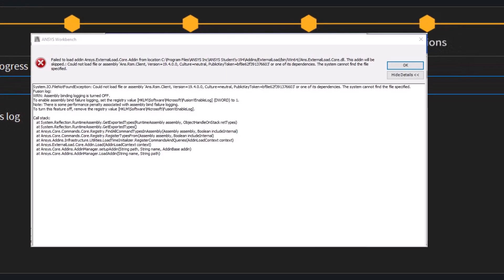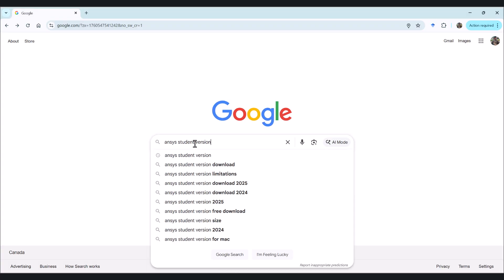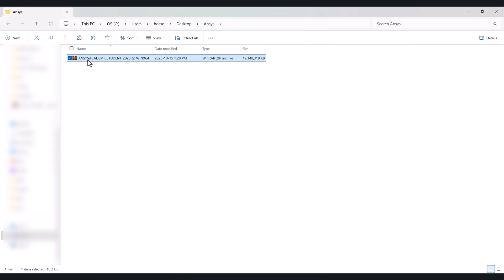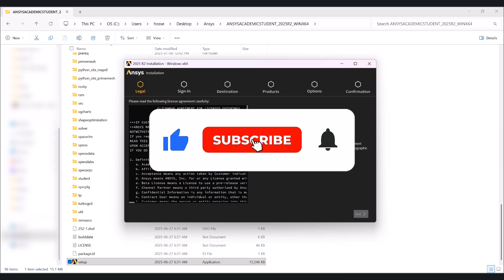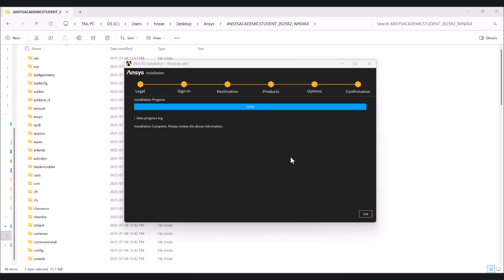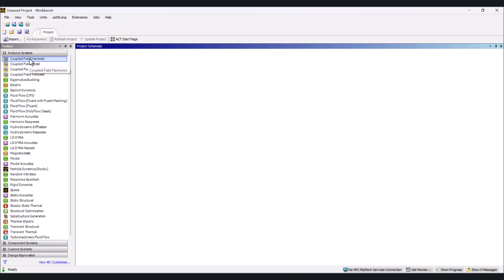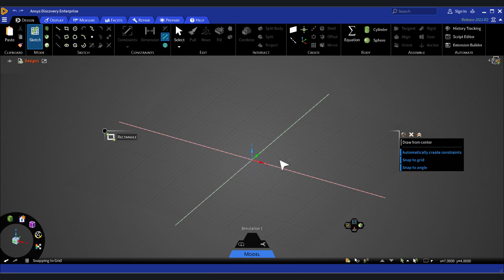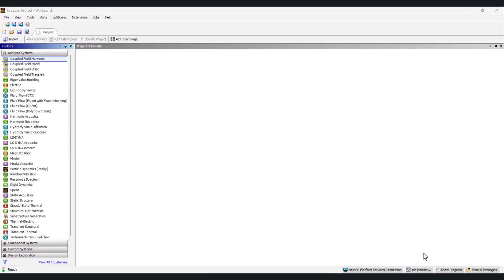How to Download & Install ANSYS Student 2025 | Step-by-Step Guide for Beginners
If you’re new to ANSYS, this is the easiest step-by-step guide to download and install ANSYS Student 2025 — completely free and official from Ansys.

In this tutorial, I’ll show you exactly how to:
– Download the official ANSYS Student 2025 installer
– Install ANSYS Workbench and Mechanical step by step
– Set up the default environment correctly
– Fix common installation and licensing errors

By the end, you’ll have ANSYS Student 2025 installed and running — ready for your simulations, FEA, CFD, and thermal analyses. Perfect for students, researchers, and beginners learning ANSYS for the first time.

💬 Got stuck or facing errors? Drop a comment — I’ll help you fix it!